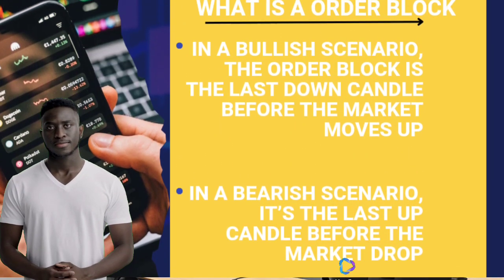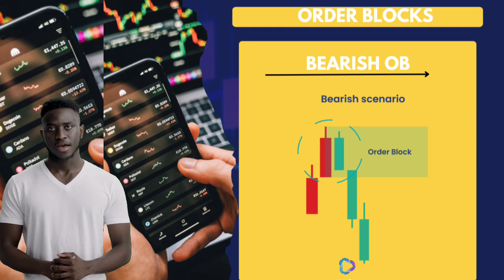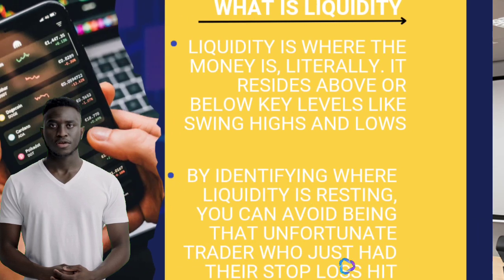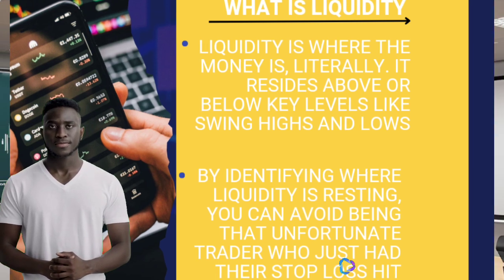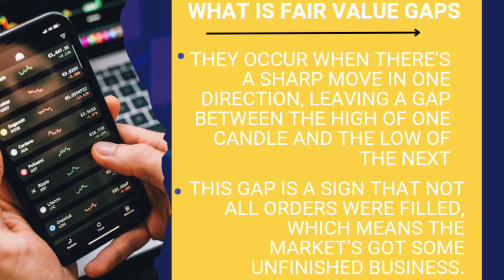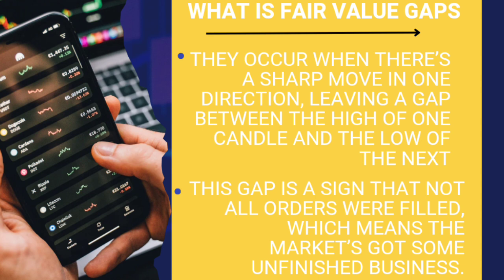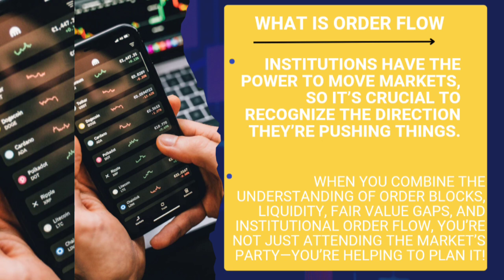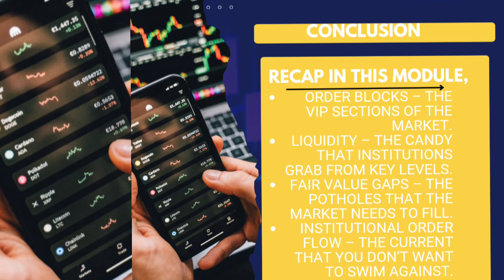SMART MONEY CONCEPT 101 UNDERSTANDING PD ARRAYS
**📈 Unlocking the Secrets of Institutional Order Flow in Smart Money Concepts (SMC) Trading! 💰**

In this video, we dive deep into the world of Institutional Order Flow (IOF) and how understanding it can give you a major edge in the markets. 🌐 Learn how big players like banks and hedge funds move the market and how you can align your trades with their strategies.

- What is Institutional Order Flow? 🤔
- The importance of Order Blocks in SMC trading 📊
- How to identify Liquidity Grabs and avoid stop-hunts 🛑
- Understanding Fair Value Gaps and their role in price movement 📉
- How to trade alongside the "smart money" instead of against it 🚀

Whether you’re a beginner looking to understand the basics or an experienced trader wanting to refine your strategy, this video breaks down these complex concepts into easy-to-understand terms.

Don’t miss out on these powerful insights that could transform your trading game!